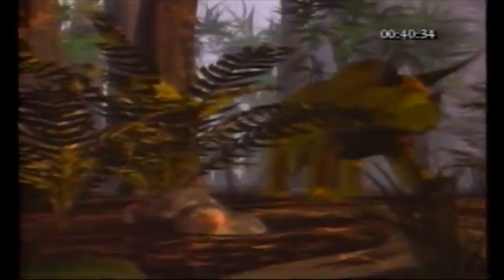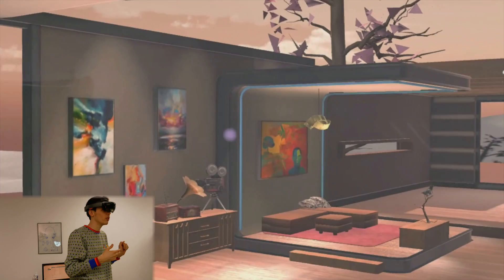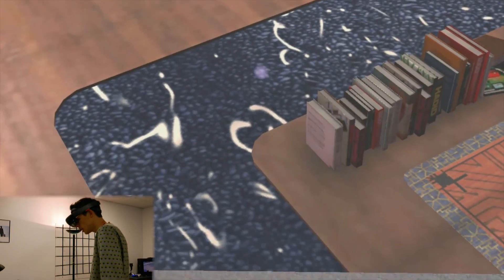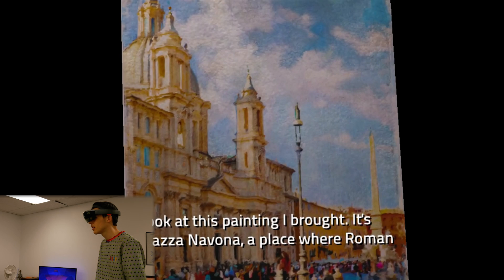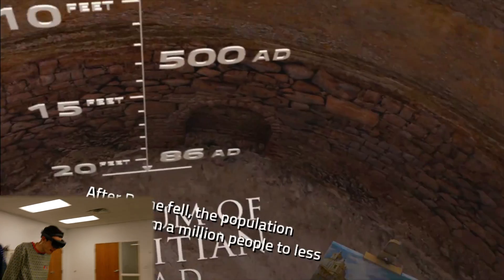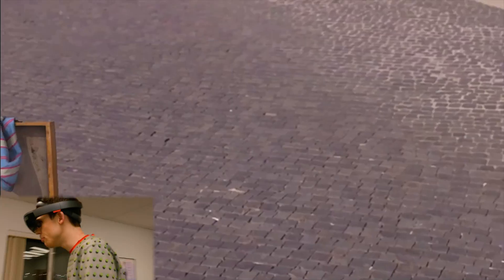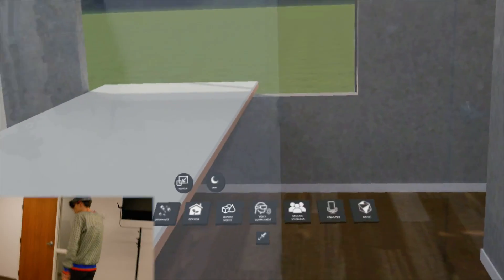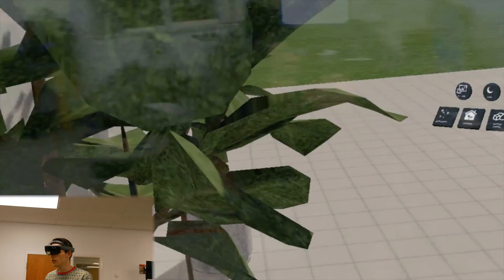Is VR Possible On The HoloLens?!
Hello Everyone! Today we're going to be testing if VR is possible on the HoloLens and some of our favorite VR'esc apps available now and talk about the future and possibilities. Lets us know your thoughts on the future of VR and where it will take us! Especially with the advancements in Augmented reality tech!

If you liked the video please feel free to like the video!  If you disliked the video please feel free to dislike the video!